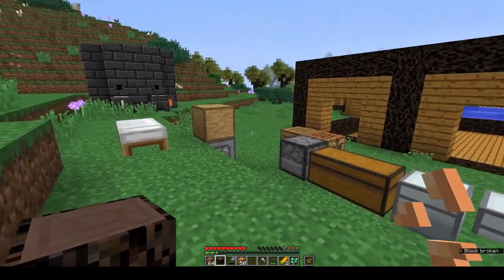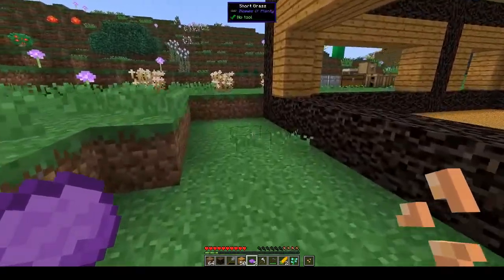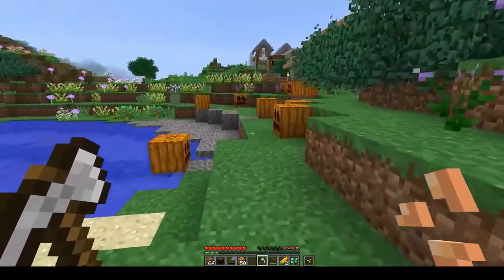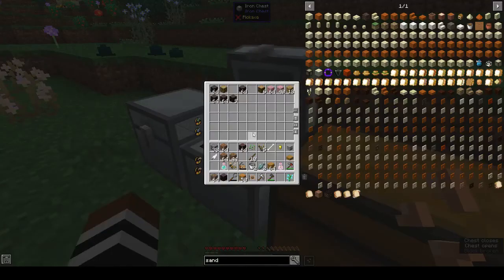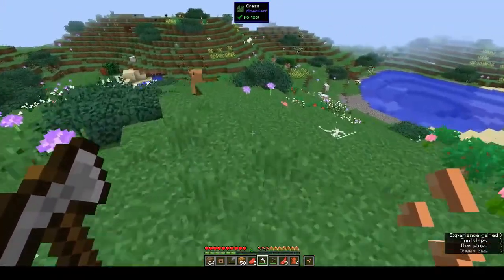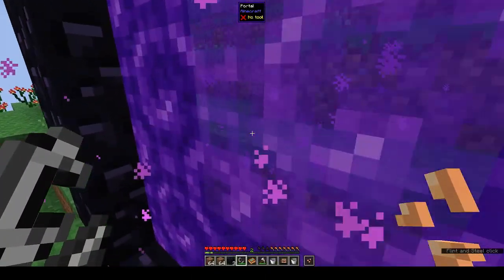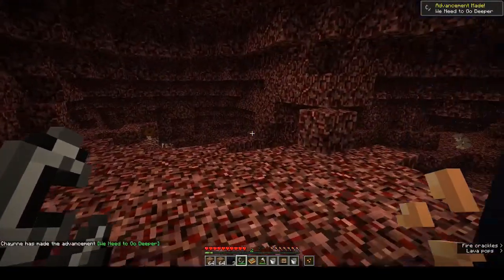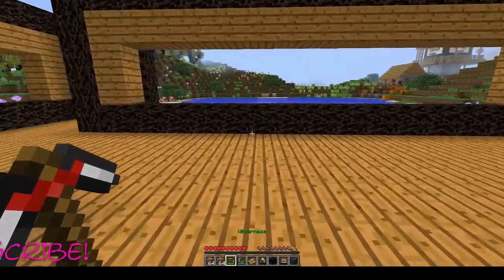Going to the Nether! | Ep 5 | Peace of Mind | Modded Minecraft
Today we try to get some quests done, only to get sidetracked by the Nether!